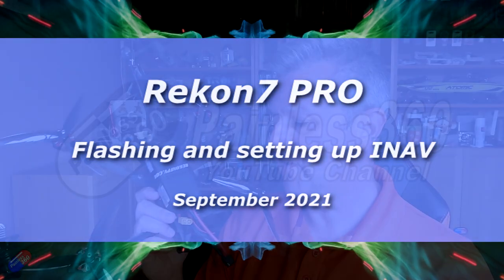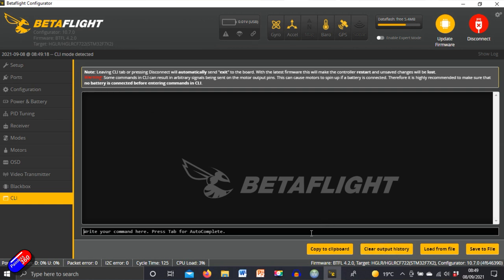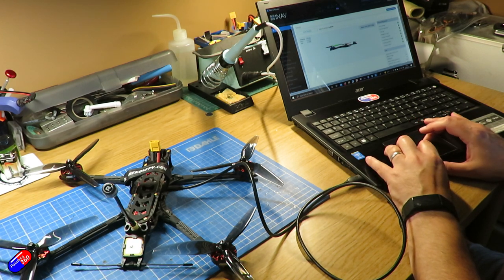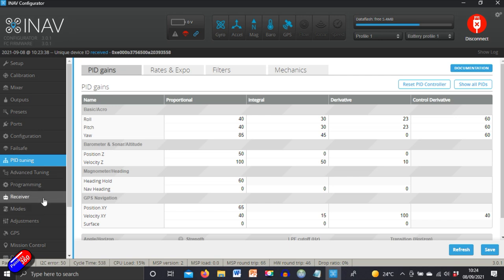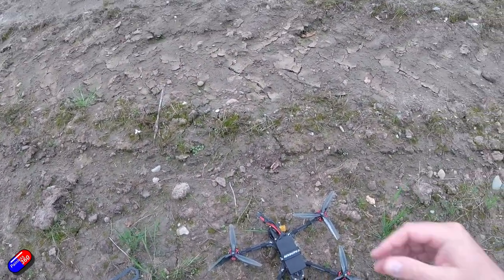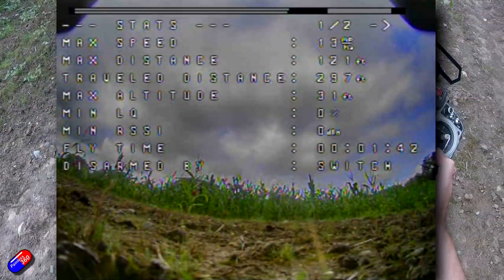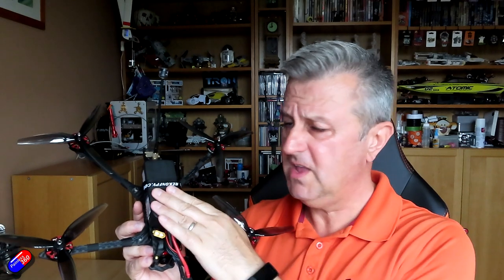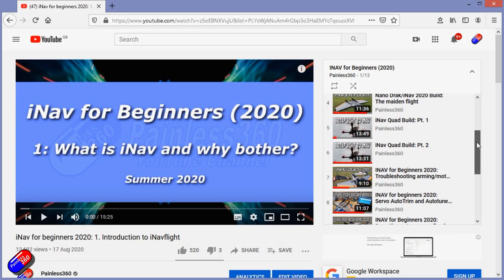Rekon7 PRO: INAV Setup and Test Flight (including RTH!)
Because the compass is at an angle you will need the following for the compass setup:
set align_mag_roll = 0
set align_mag_pitch = 1500
set align_mag_yaw = 1800